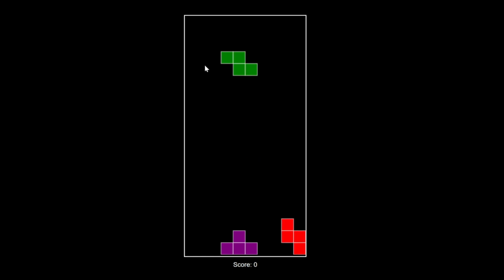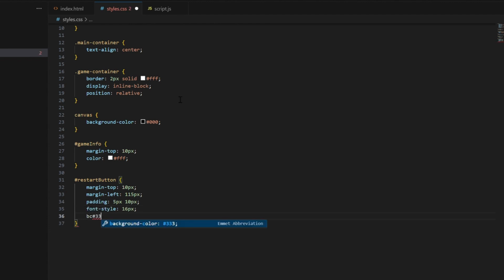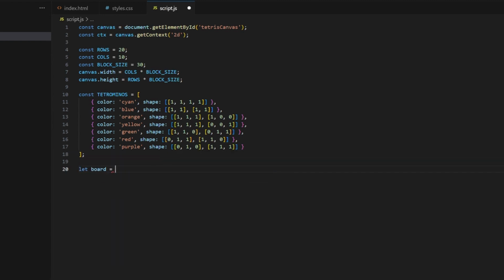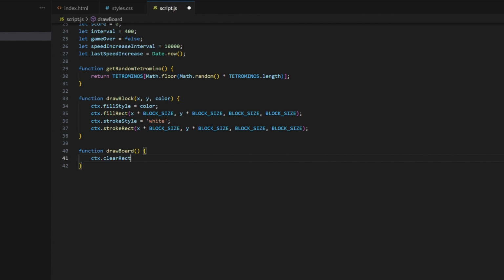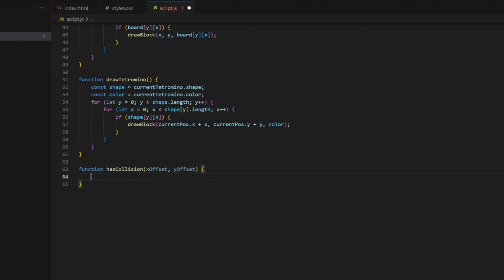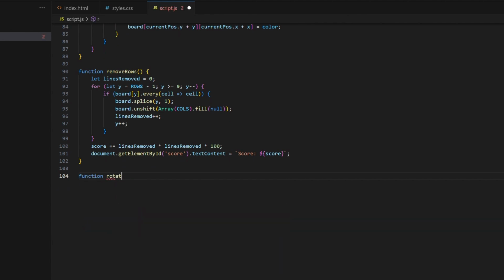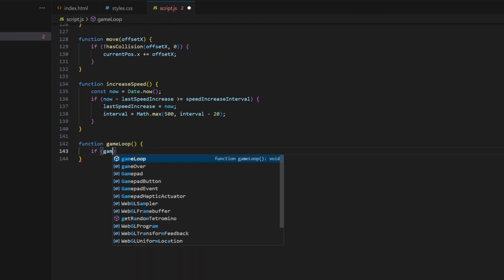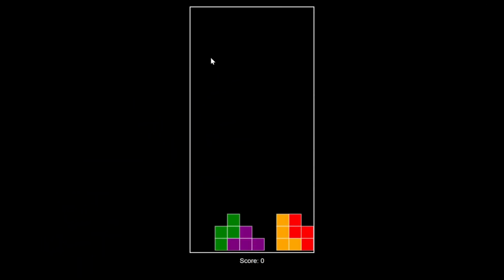🎮 Build Your Own Tetris Game with HTML, CSS, and JavaScript | Step-by-Step Tutorial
🎮 Learn how to create your own Tetris game from scratch using HTML, CSS, and JavaScript! 🎮 In this tutorial, we'll guide you through every step of the process, from setting up the game board to implementing the game logic. Perfect for beginners and intermediate developers looking to enhance their web development skills. Follow along and build your own classic Tetris game today! 🌟